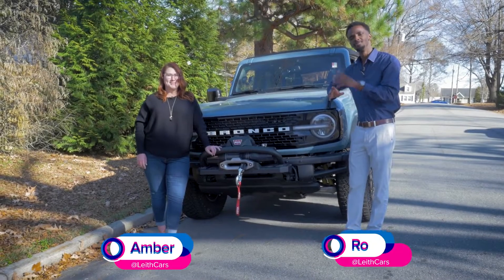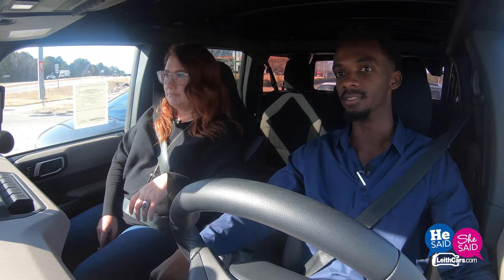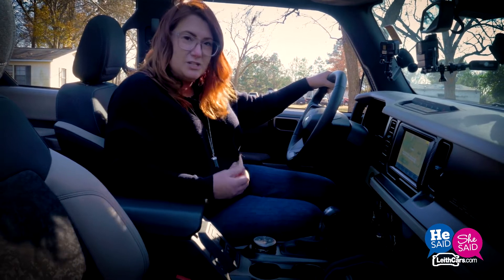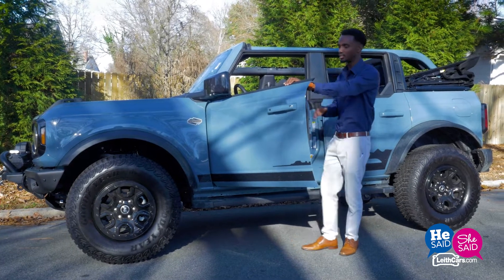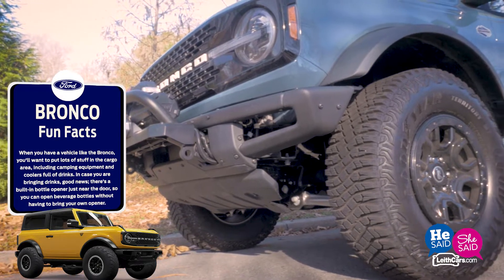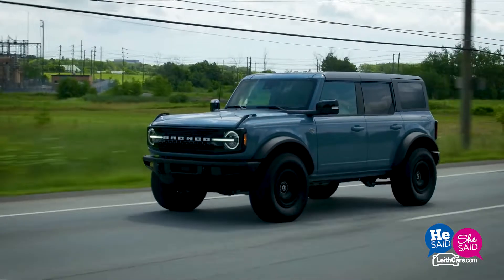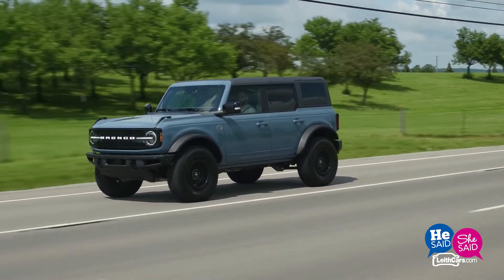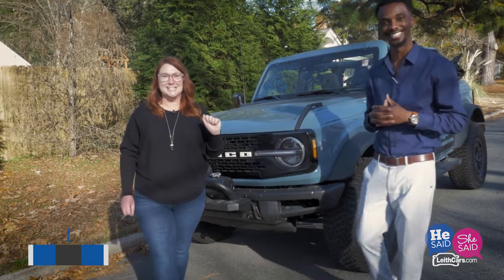LeithCars.com He Said, She Said Car Review - 2021 Ford Bronco - Ep 18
Amber and Rogel take you on a tour of the all-new 2021 Ford Bronco.